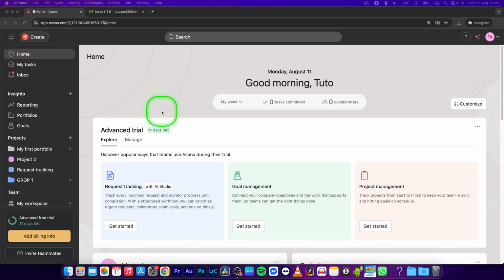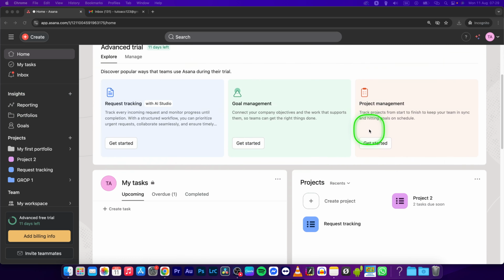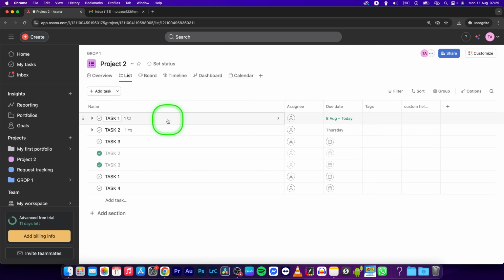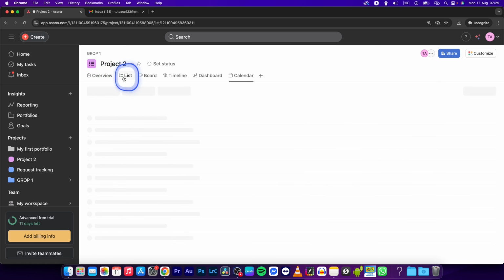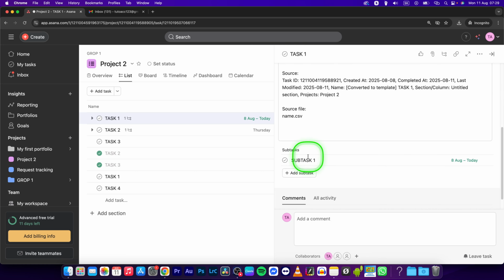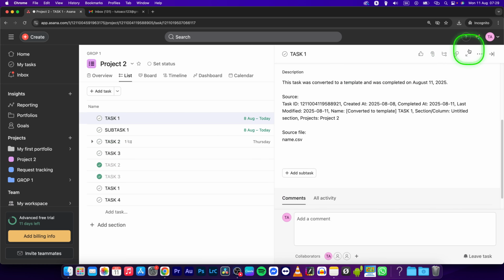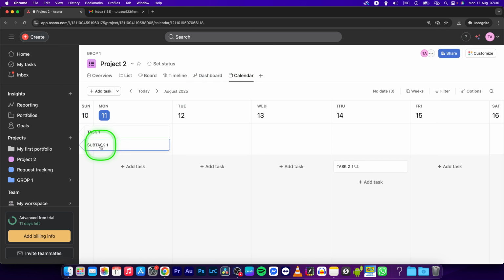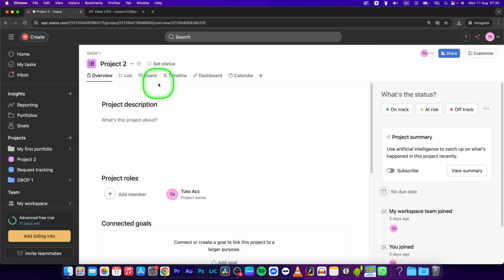How To See Subtasks in Calendar in Asana | View Subtasks in Calendar | Asana Tutorial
In this video, we’ll show you how to view subtasks in the calendar view in Asana. Learn how to manage your entire workflow, including subtasks, with the calendar feature.

How To See Subtasks in Calendar in Asana
How to View Subtasks in Asana Calendar
How to Track Subtasks Using Asana Calendar
How to Manage Subtasks in Calendar View in Asana
How to See Task Details, Including Subtasks, in Asana Calendar
How to Organize Subtasks by Date in Asana Calendar
How to Display Subtasks on Calendar in Asana
How to Add and View Subtasks in Asana Calendar
How to Track All Tasks and Subtasks with Asana Calendar
How to Use Calendar View to Track Subtasks in Asana